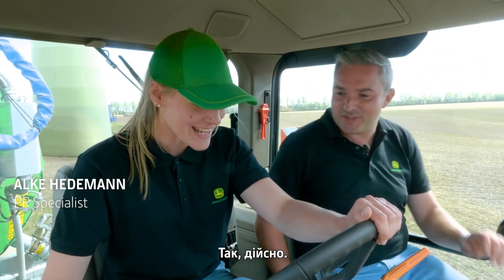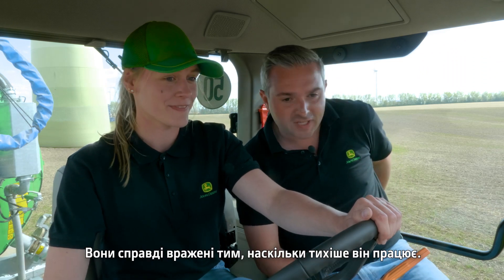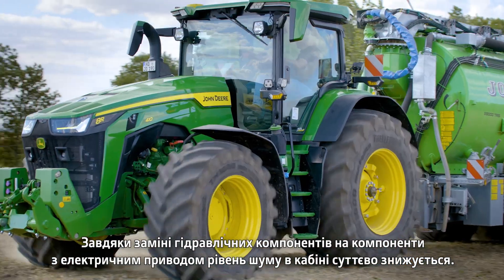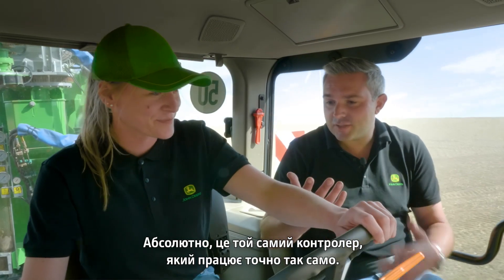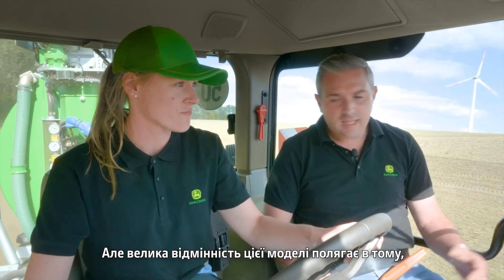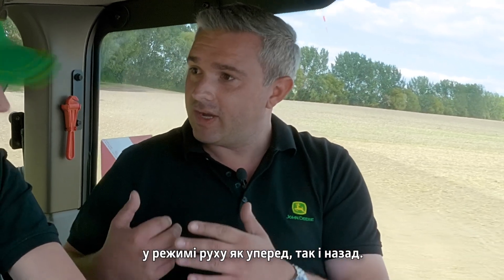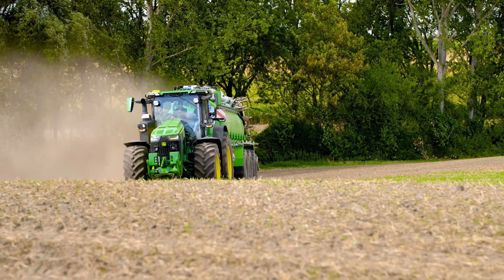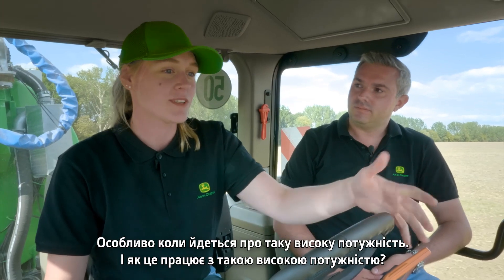Електрифікація має вирішальне значення: eAutoPowr від John Deere | John Deere UA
Трансмісія eAutoPowr — це перша електромеханічна безступенева трансмісія IVT, доступна для тракторів 8R/RT/RX 410. Дізнайтеся більше в цьому відео про те, як безступенева трансмісія забезпечує максимальну надійність і довговічність завдяки заміні гідромодулів електричними компонентами.

Бажаєте дізнатися більше про трансмісію eAutoPowr? - перегляньте вебсторінку